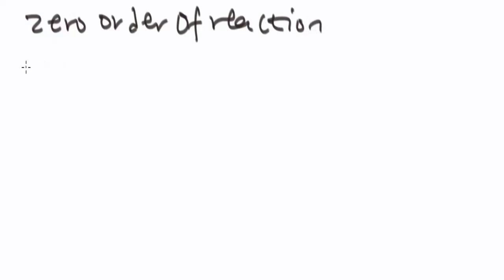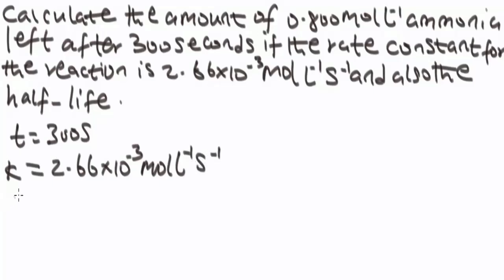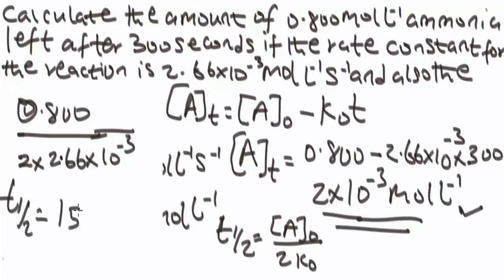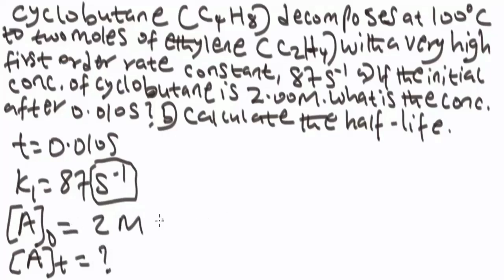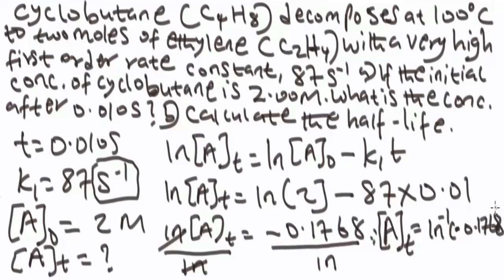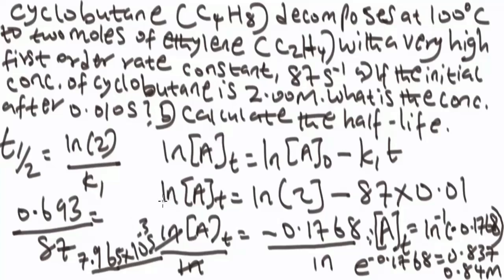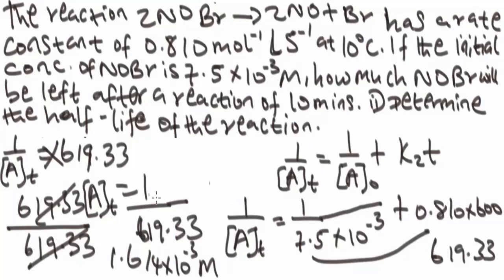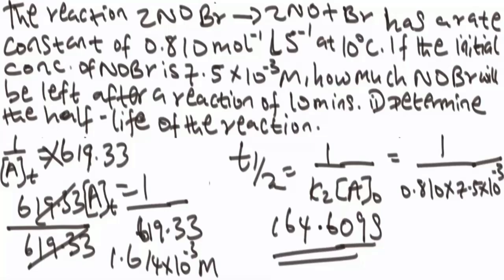INTEGRATED RATE LAWS AND HALF-LIFE FOR ZERO, FIRST, AND SECOND ORDER REACTION IN CHEMICAL KINETICS.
INTEGRATED RATE LAWS HALF LIFE FOR ZERO, FIRST, AND SECOND ORDER REACTION IN CHEMICAL KINETICS A LEVEL CHEMISTRY

In this video, I explained the idea behind Integrated rate laws for zero, first, and second order reaction a level chemistry calculations in chemical kinetics with formula, equations, examples, problems with solutions, questions and answers.

Integrated rate laws is one of the basic topics in inorganic chemistry or general chemistry 2.

We will basically look at how to do calculations on zero order reaction, first order reaction, and second order reaction a level chemistry in chemical kinetics.

This video is a definite guide to understanding the science behind Integrated rate laws a level chemistry with examples, practice problems, formula, equations, questions and answers.

Integrated rate laws a level chemistry

Integrated rate laws questions and answers

Integrated rate law equations and formulas

Integrated rated laws calculations

Integrated rate laws  practice problems and solutions